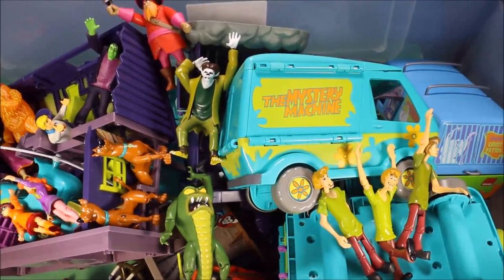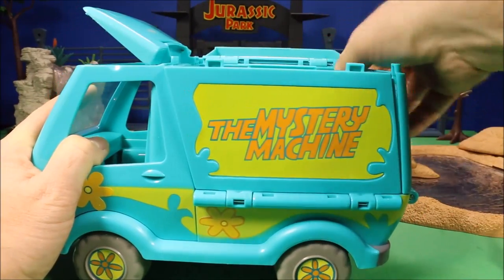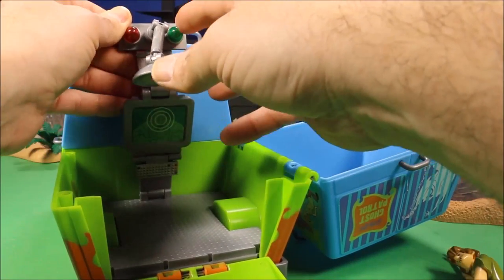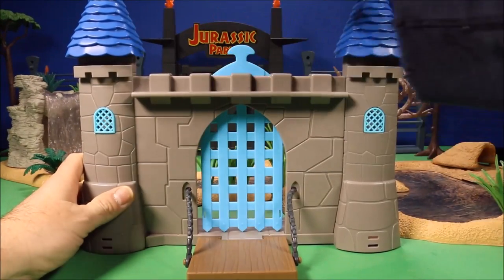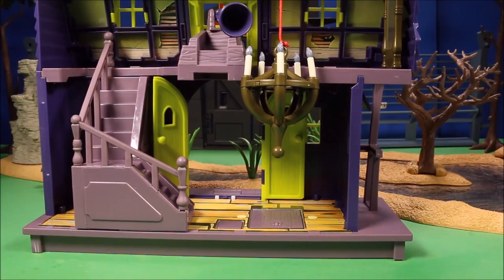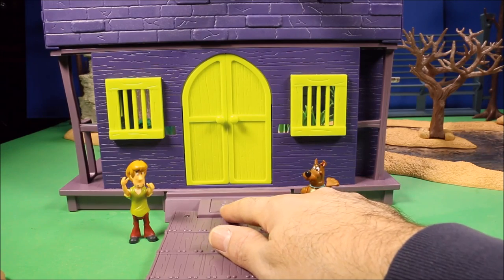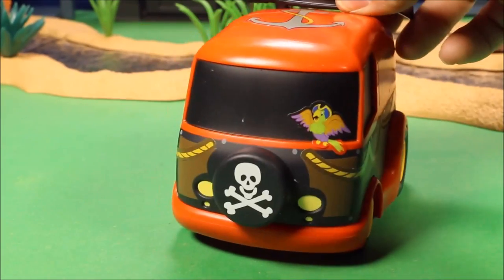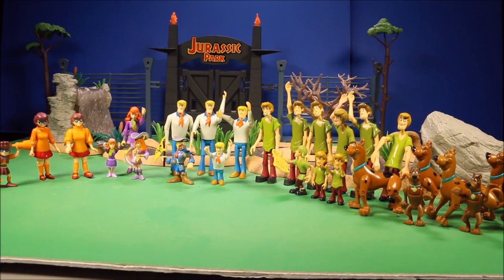New Scooby Doo Giant Box Toys Friends & Foes Action Figure Collection Unboxing Top 10 Surprise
WD Toys presents New Scooby Doo Giant Box Toys Friends & Foes Action Figure Collection Unboxing Top 10. Scooby and the gang investigate Will they solve the terrifying mystery in time? Find out in SCOOBY DOO Friends & Foes Action Figure Collection Scooby Doo Toy Video PARODY, Unboxing.